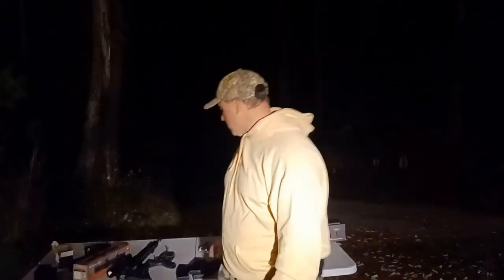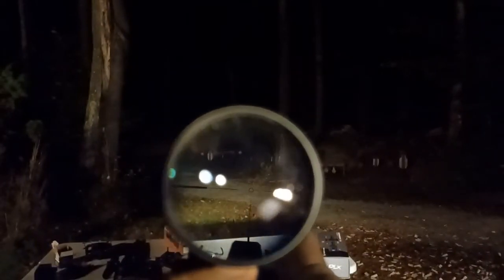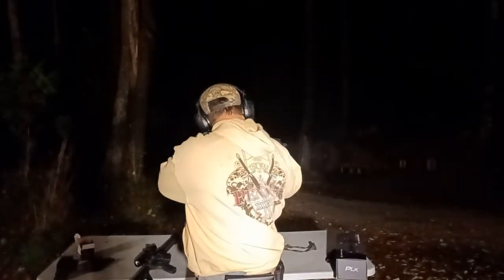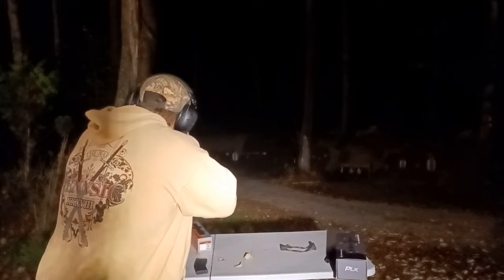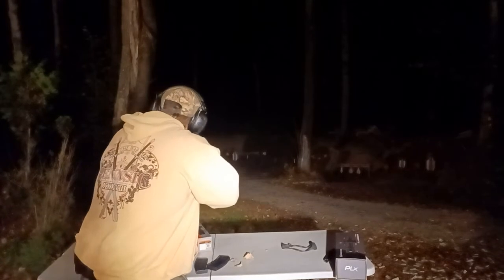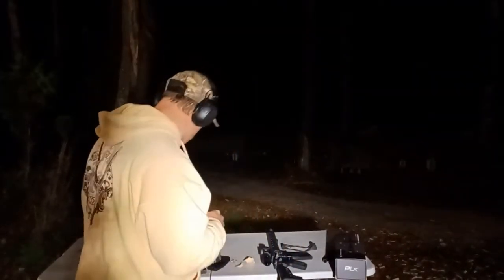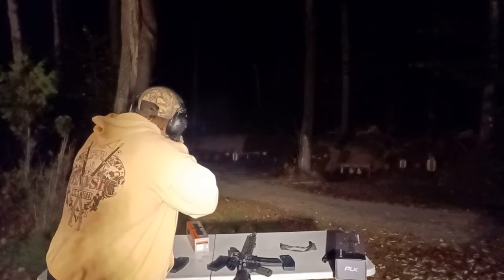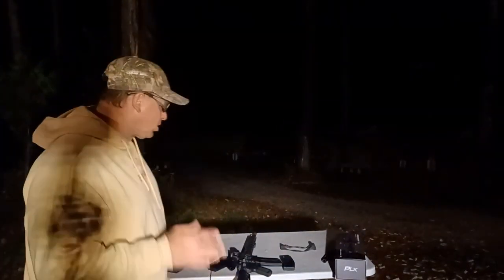LPVO scope Night Testing - Primary Arms 1-10x28 SFP m10s Griffin Vs PLX-c M8 Raptor FFP